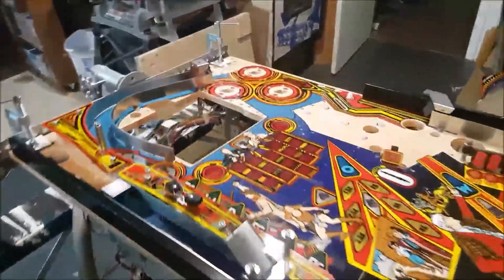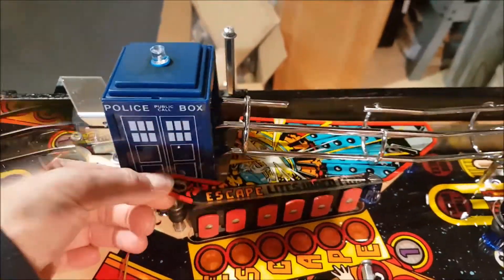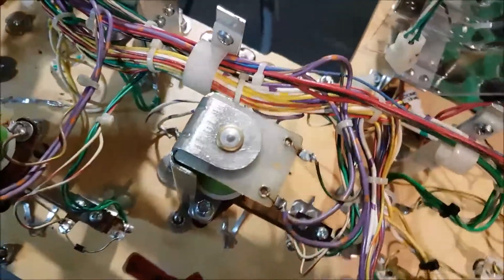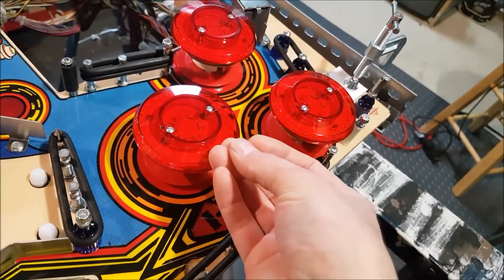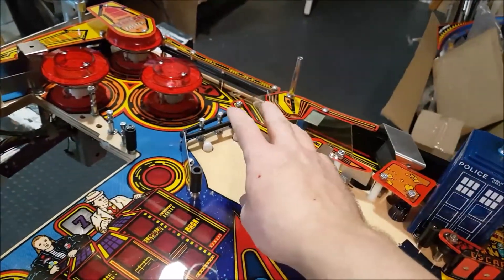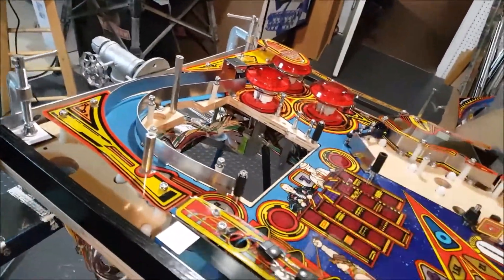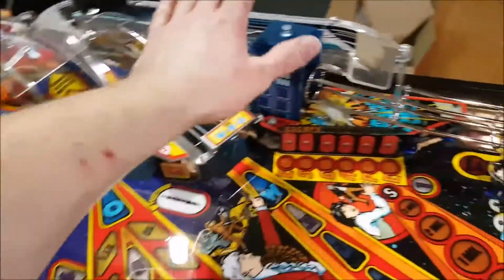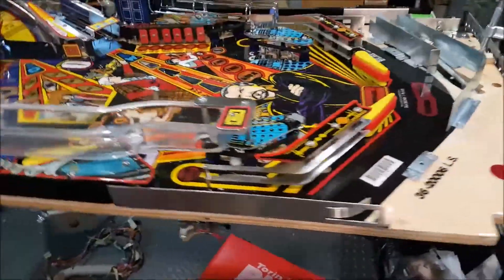Bally Dr Who Pinball - Restoration Vlog 17 - Playfield Completion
In this episode I complete the assembly of the playfield, which includes the plastics, pop bumoers, mini playfield and ramps. ________________________________________________________________________

🛒ma/my WISH LIST

📦 Vous avez une demande commerciale ou vous voulez m’envoyer quelque chose ?
📦 You have a business request or you want to send me something?

(feel free to write me in ENGLISH )